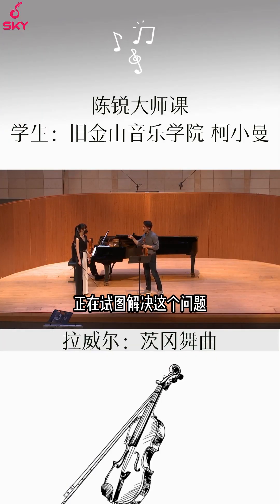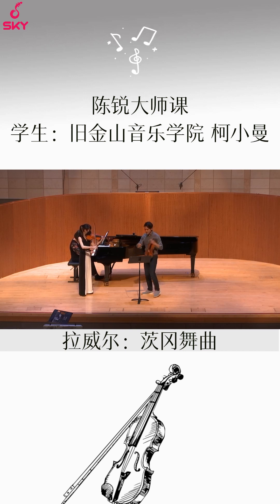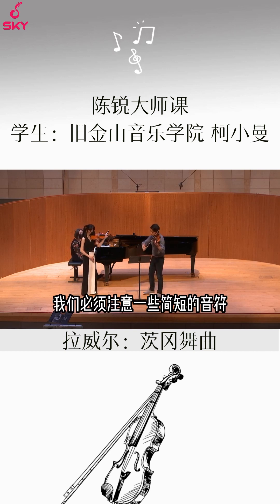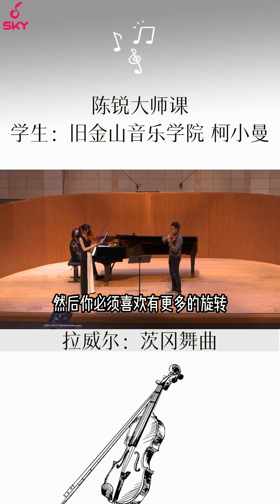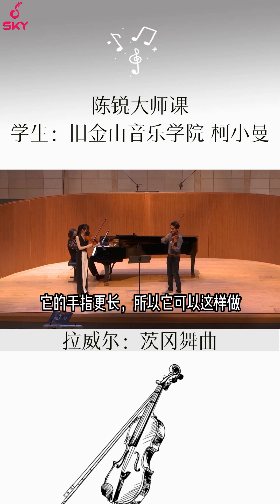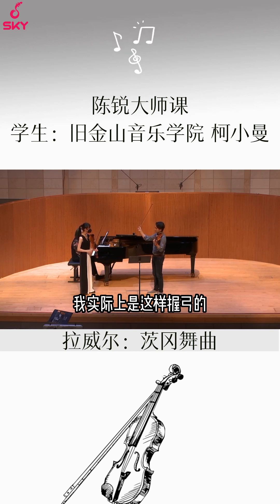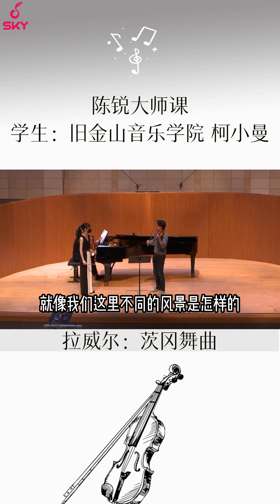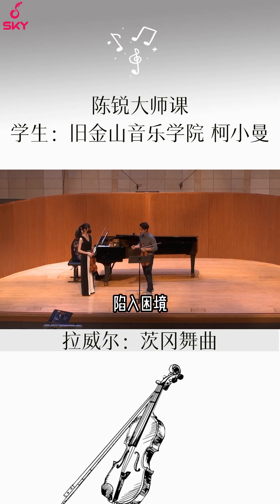【小提琴】理解音符的正确意图